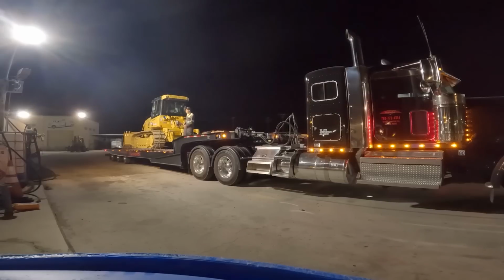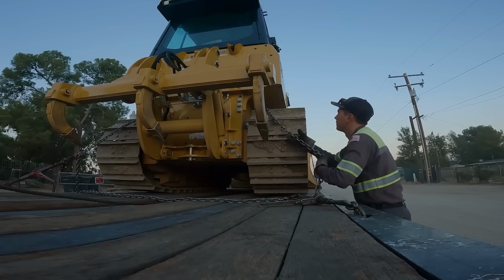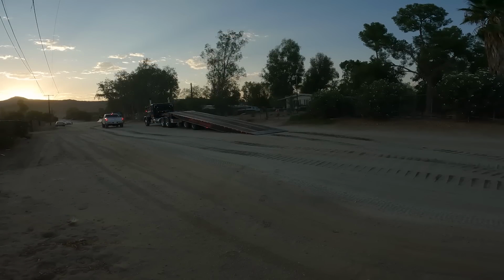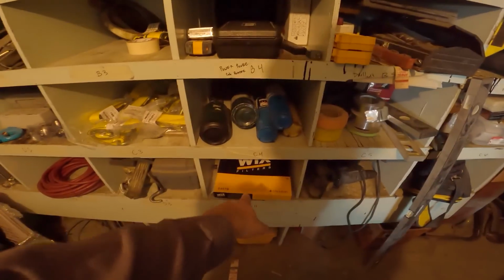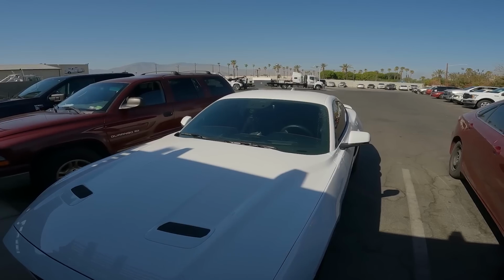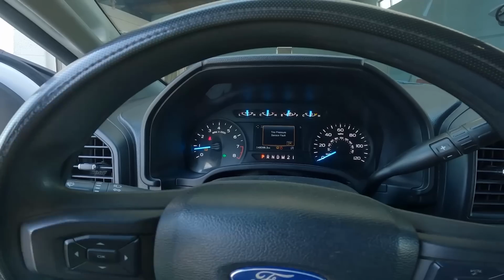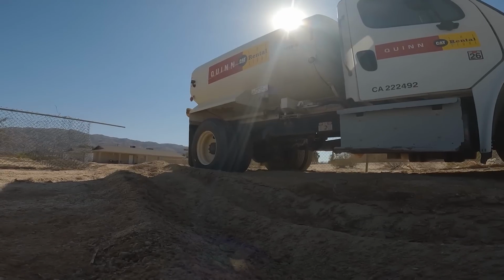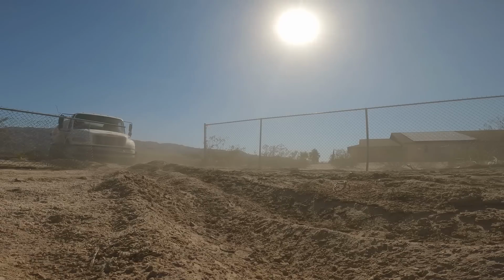Equipment Hauler Life